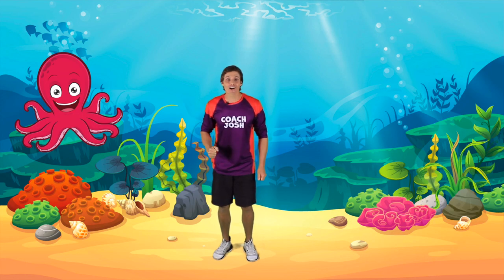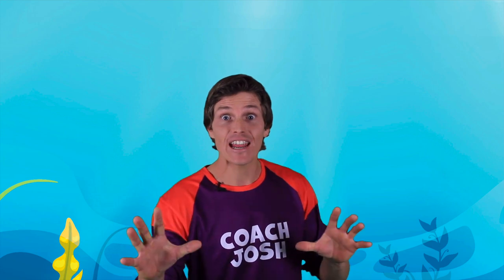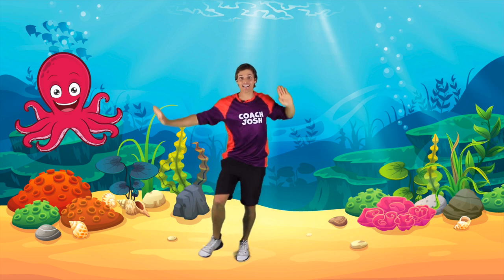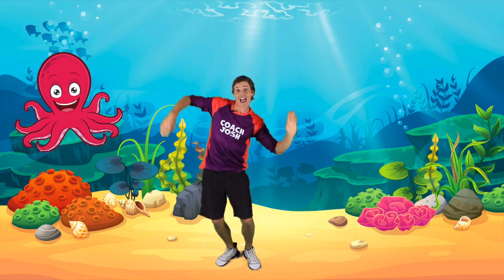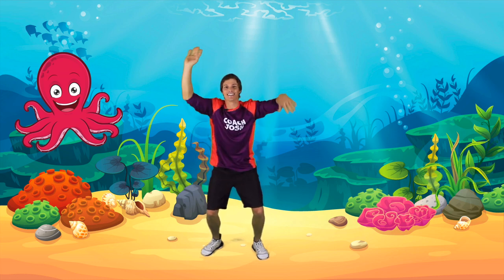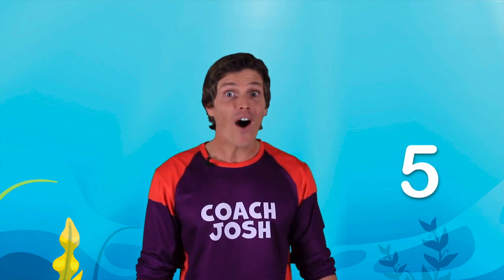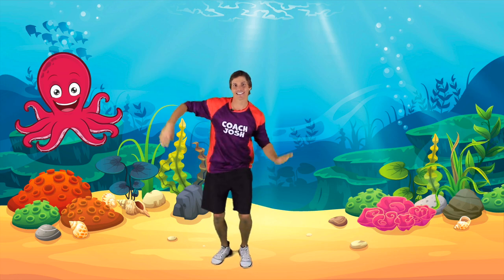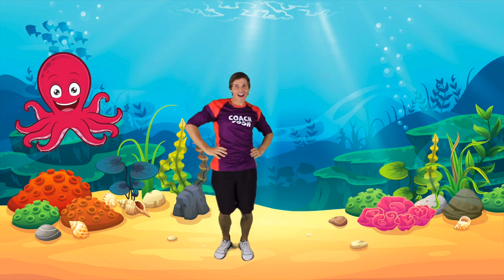The Octopus Dance | Coach Josh Fitness Video for Toddlers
Let's go on an adventure under the sea!
We all turn in to octopuses and do some very silly movements, including playing the drums, the octopus dance and more!
Suitable for children aged 2-6.

Coach Josh guides children on fun fitness adventures to get them up and moving and learning new skills.
Coach Josh videos help to improve children's coordination, balance, gross motor skills and ability to follow instructions.